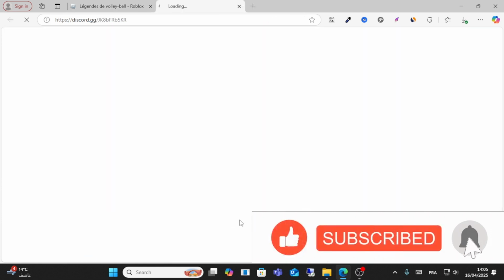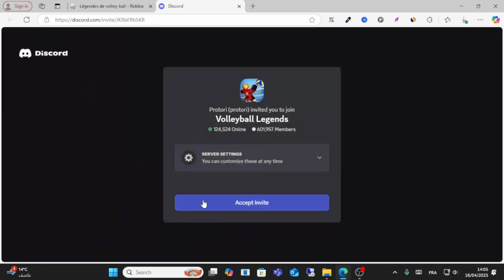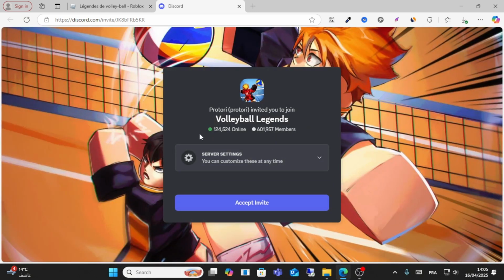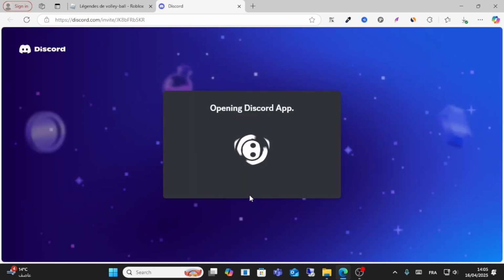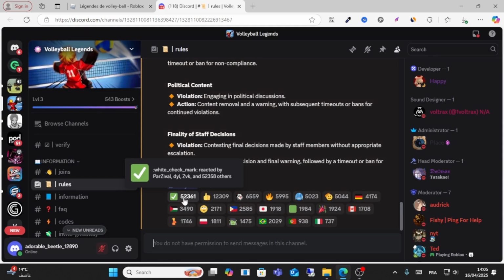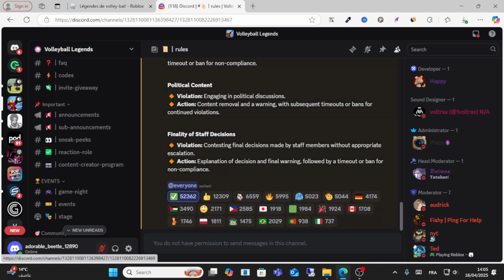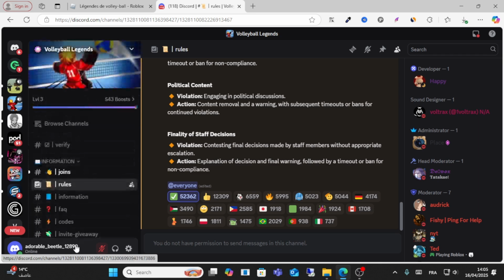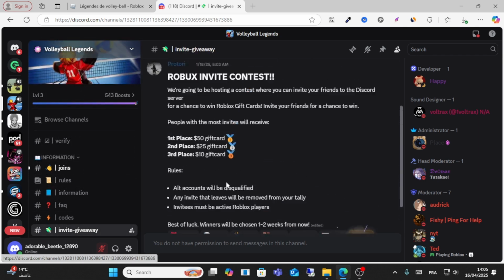How To Join Volleyball Legends Discord Server - (Quick Tutorial)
This video shows you how to join the Volleyball legends Discord server. Joining the Volleyball legends is easy once you know where to find the invite link.